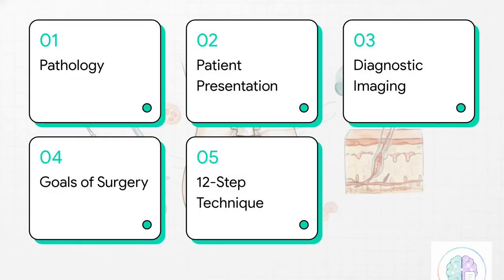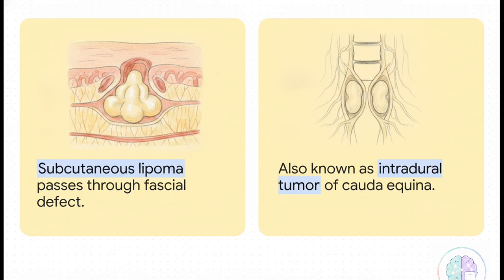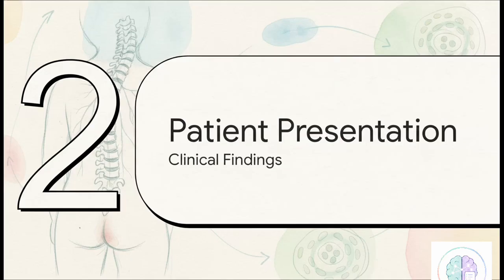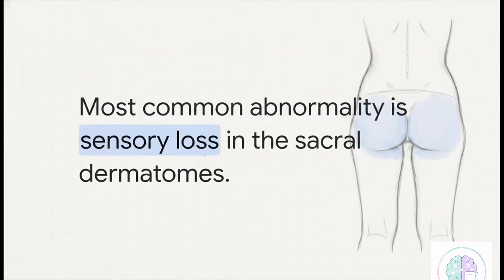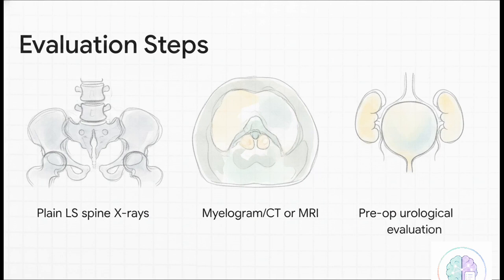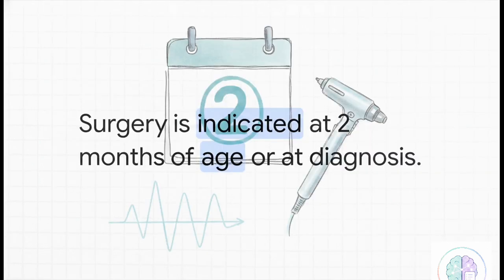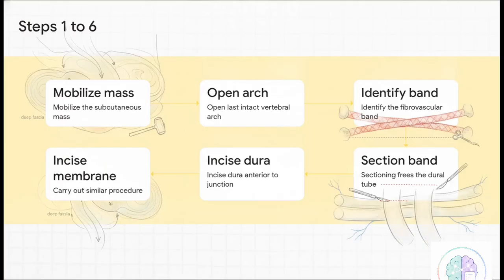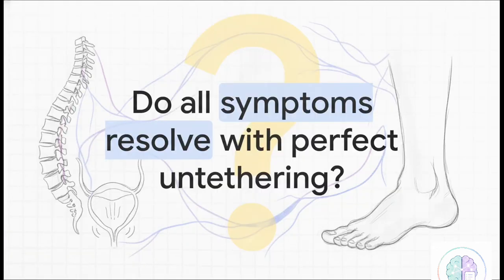Greenberg Neurosurgery Lecture Series |Chapter 16 Lipomyeloschisis